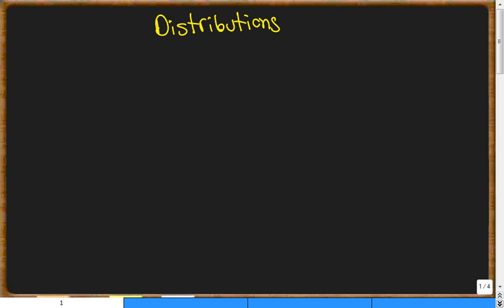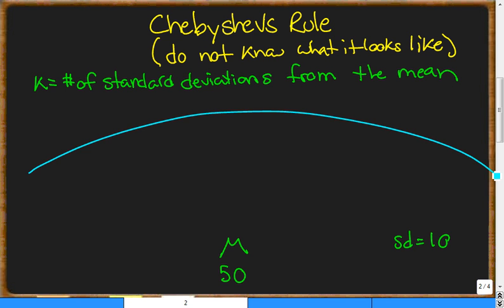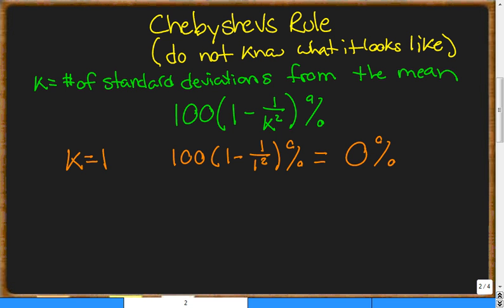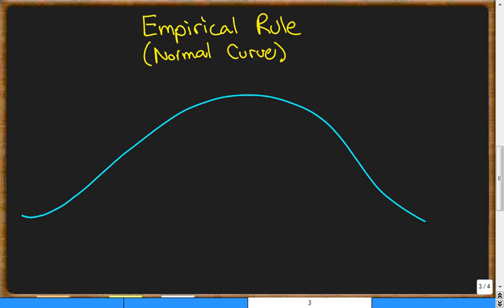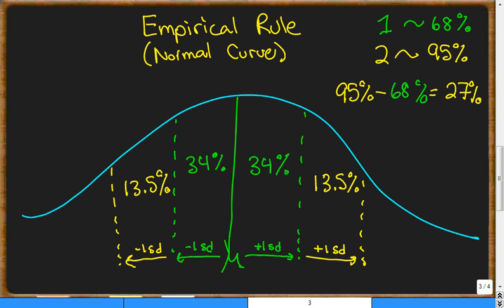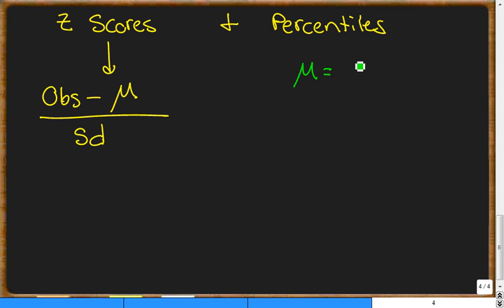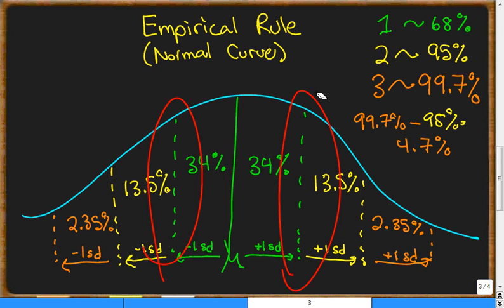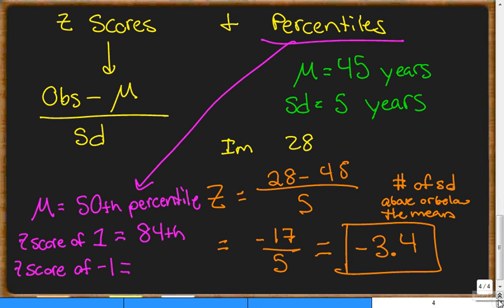Interpreting Center and Variability Concepts